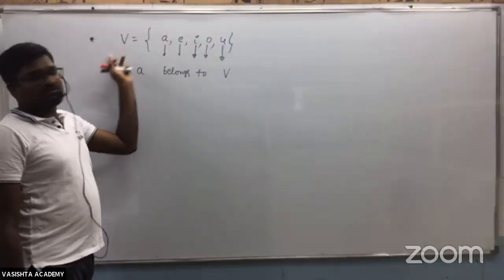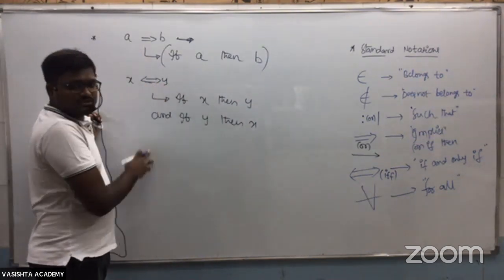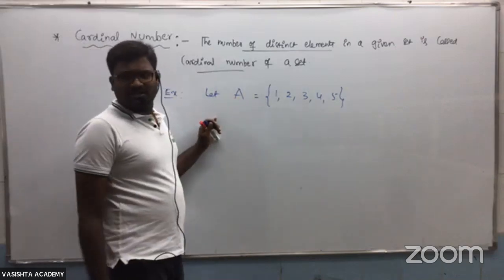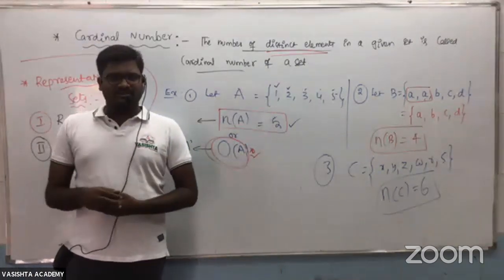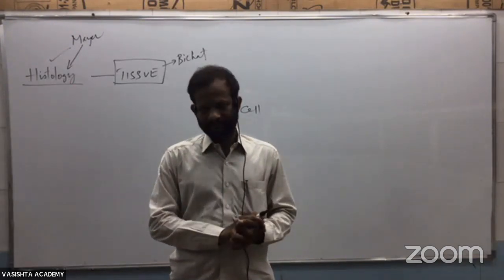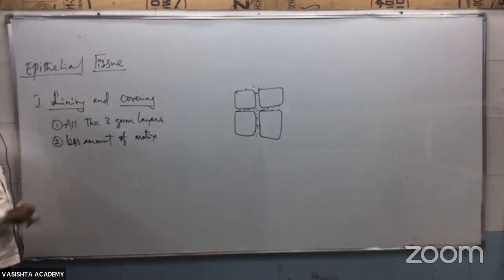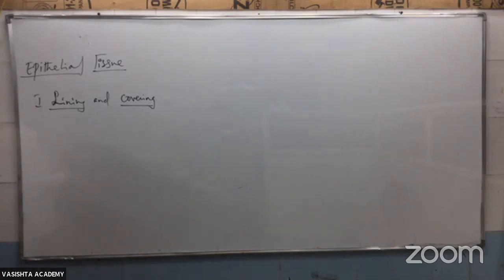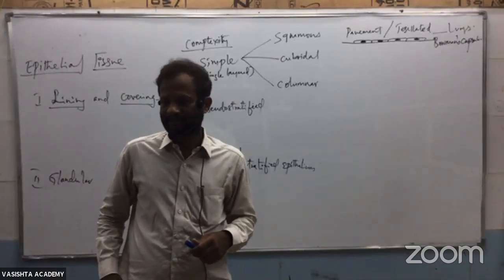VASISHTA ACADEMY's Personal Meeting Room